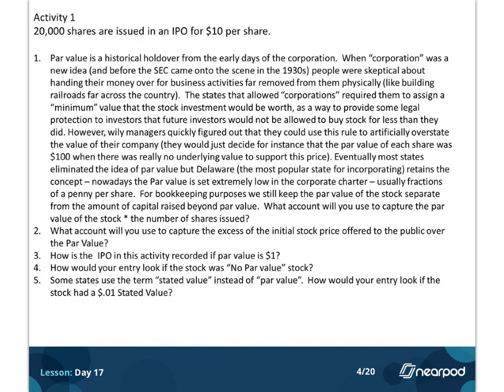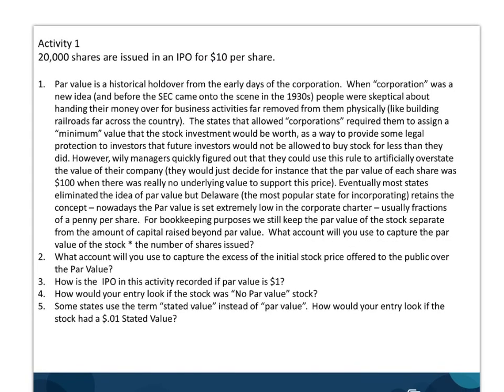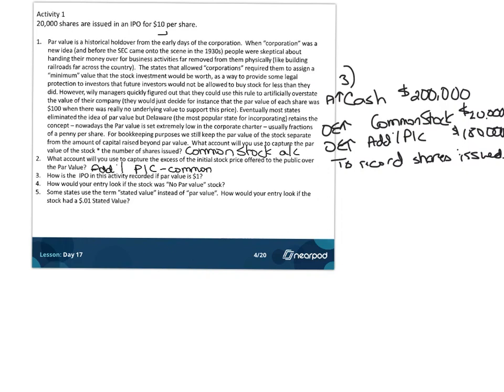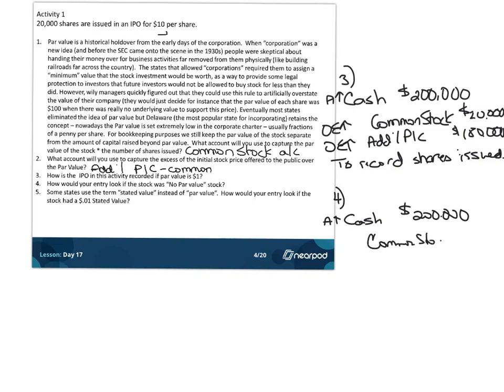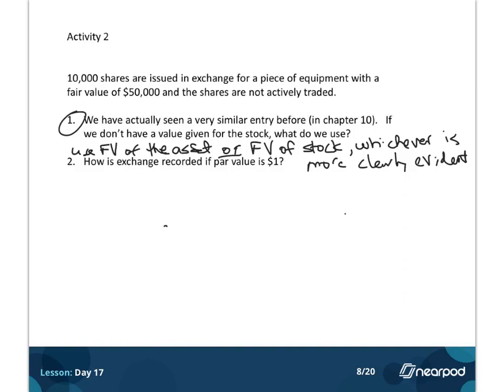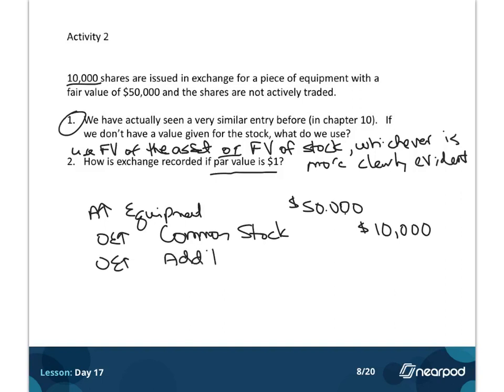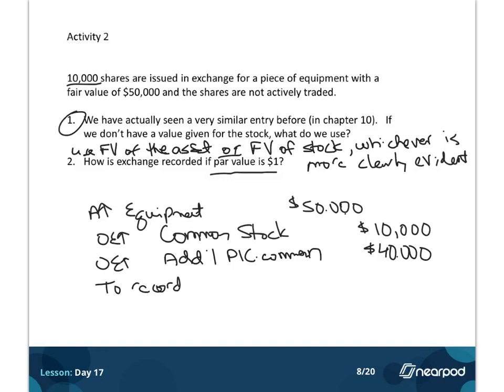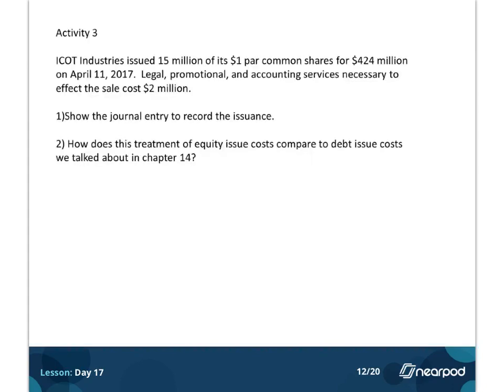Issuing common shares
Par value and issuing shares in exchange for assets is discussed